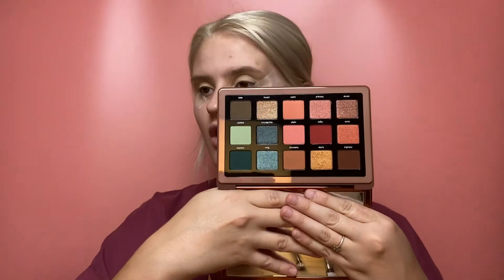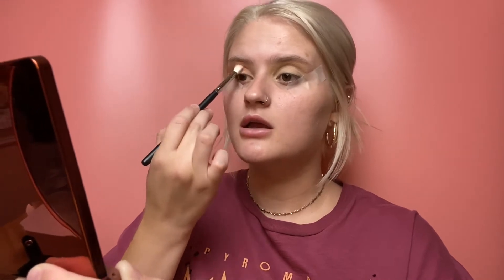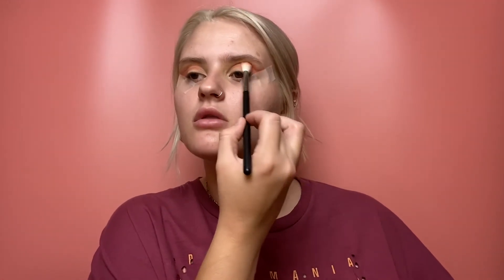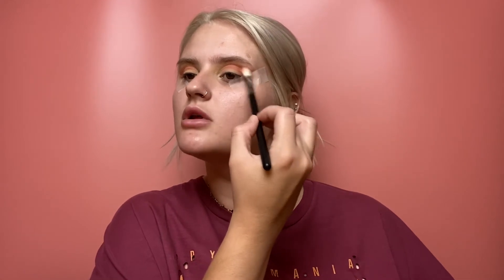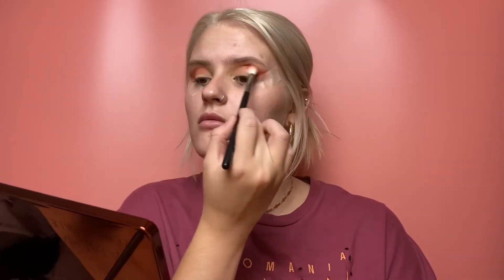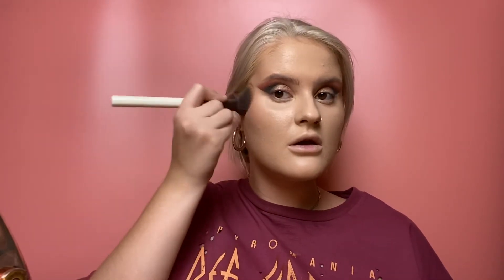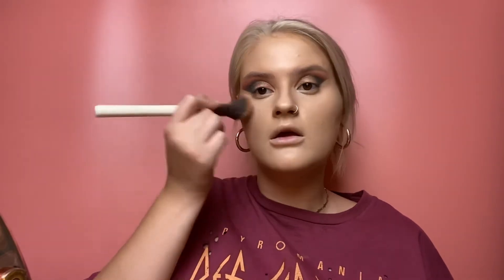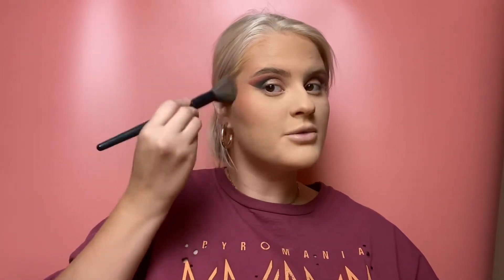FULL FACE OF FIRST IMPRESSIONS: Some hits and some misses..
Hello!! Thank you so much for stopping in🤗 Today I wanted to try out some products to the test and share the outcome with you!
XOXO, love ya!💕
PS: I didn't realize until after I posted the video that there was an awkward pause in the beginning lol..
Products mentioned:
- Natasha Denona Zendo Palette
- Elf Jelly Pop Primer
- Charlotte Tilbury Hollywood Flawless Filter
- Catrice True Skin Hydrating Foundation
- LA Girl Pro Concealer In Toast
- Elf Hydrating Camo Concealer
- Elf Putty Blush Turks and Caicos
- Wet N Wild Photofocus Setting Powder
- Physicians Formula Matte Monoi Butter Bronzer
- Mac Melba Blush
- Jaclyn Cosmetics Beaming Loose Highlighter in Bomb
- Kiss Lashes in Brassiere
- Morphe Make It Big Mascara
- Essence Lash Princess Mascara
- Nyx Suede Matte Lip Liner in London
- Juvias Place Lipstick in  Libra
- Maybelline Glass Skin Finishing Spray
Personal Instagram: @ary_stow
Beauty Instagram: @ary_nic.beauty
About me:
Hi! I’m Aryanna or Ary for short. I am a young woman pursuing and chasing after her dream day by day. From a young age I fell head over heels in love with all things makeup. I didn’t know what I was doing that young but I knew I wanted to continue on and do it for the rest of my life. I have a burning passion to be a beauty influencer. I want to share my knowledge and love with others the way that some well known gurus did for me. Thank you all for your continued support and I cannot wait to grow with each and every one of you! Thank you, truly. Ary.